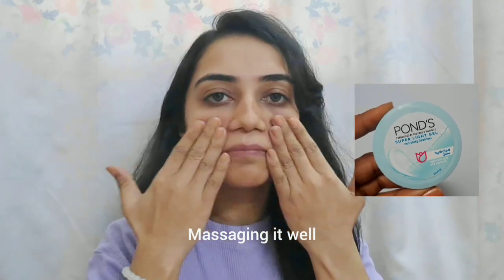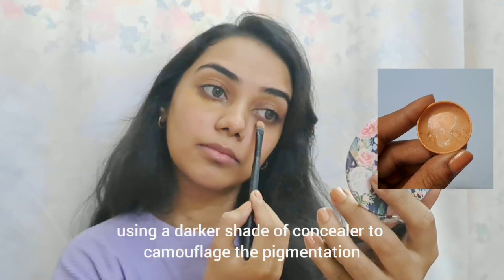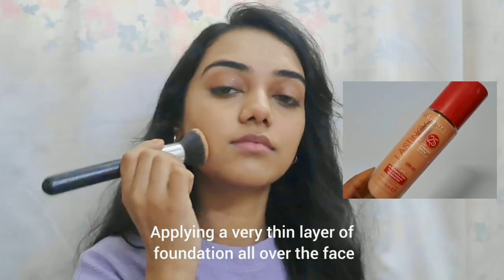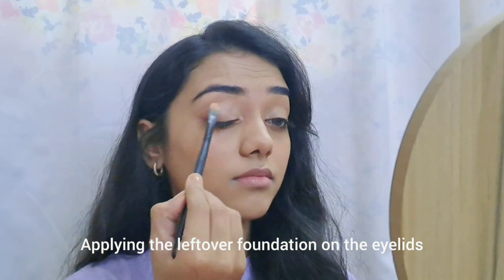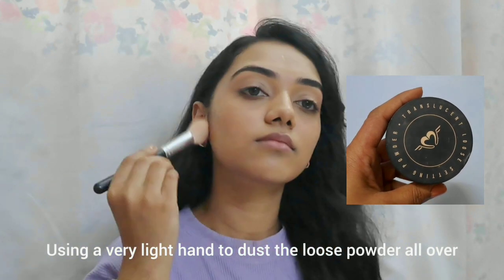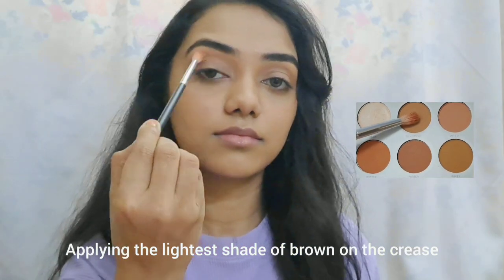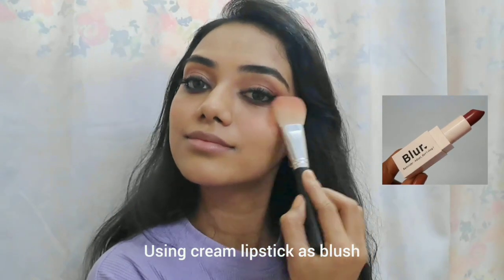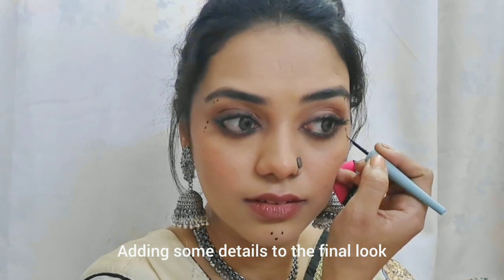Easy Navratri Makeup Look | Tips on How to Make Your Makeup Last Long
Happy Navratri!
I've shared a quick and easy tutorial on this simple Navratri Makeup look that can be recreated easily by anyone!
Here are some tips on how you can make your makeup last long throughout the Garba session...
1. Keep the base minimal and avoid extra layering of concealers and foundations
2. Use loose powder generously to set your base
3. Finish off the look with a good makeup fixer
4. Keep touching up your makeup throughout the session
5. Avoid using shimmer highlighters

2. Concealer: Kryolan Dermacolor
5. Eyeshadow: Morphe Jaclyn Hill
7. Lipstick: Blur: Adopt Don't Shop

If you liked this video and found it helpful please like, share and subscribe to my channel, also if you have any content suggestions do let me know in the comments!

Watch:-